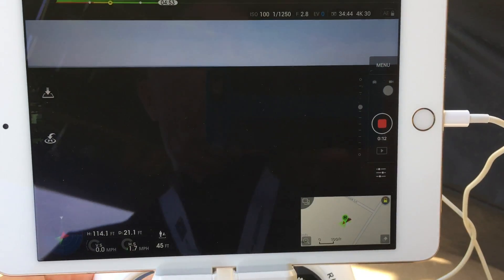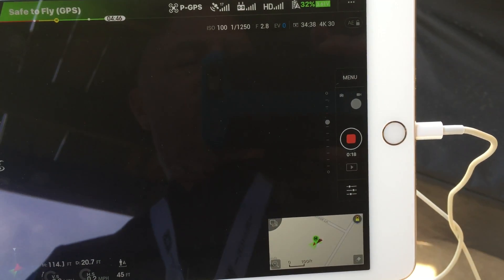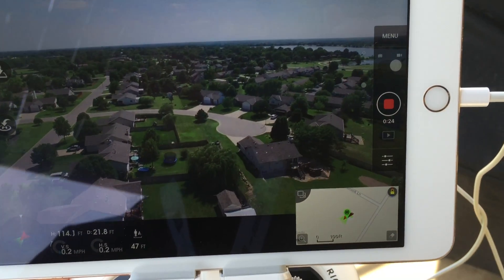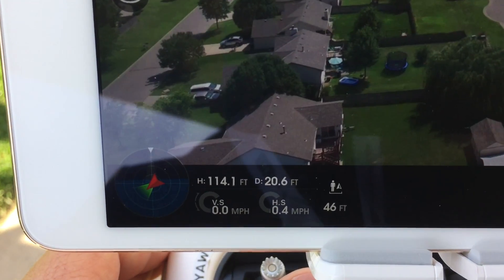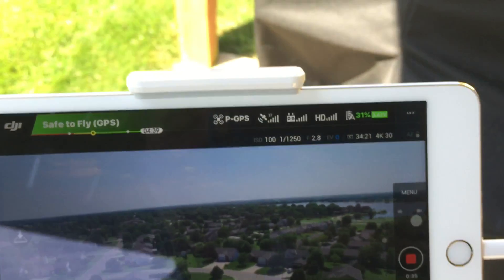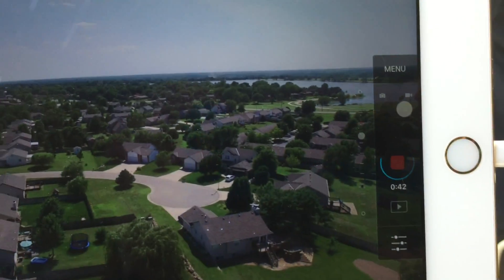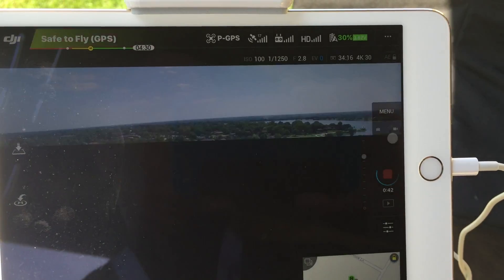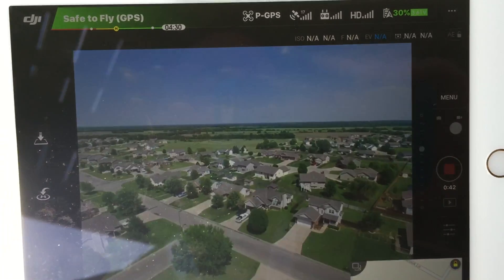Phantom 3 Pro Display Freeze Blanking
New Phantom 3 Pro have had for 3 weeks. With drone very close by or far away, the DJI App on iPad freezes up i.e. I can move the controls and the drone moves fine, the display just does not respond. Then within approx. a second or so, the display blanks out, seems to reset showing the dji logo on the display then the display is back.

If I was in the recording mode with the camera, it stops recording and the red button must be pressed again to restart recording. This will repeat multiple times within even a short flight.

Have tried multiple interfaces i.e. iPad, iPhone, tried two different cables, two different SD cards, all firmware is up to date (quad is at 1.9.60), everything is calibrated and set correct and the drone flies fine, just the video display blanks out.  Looking for HELP!